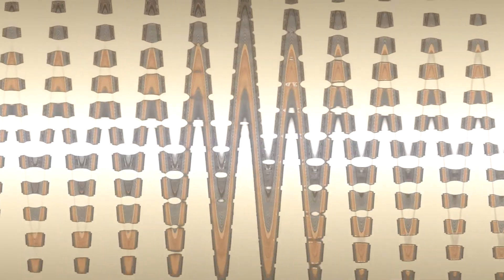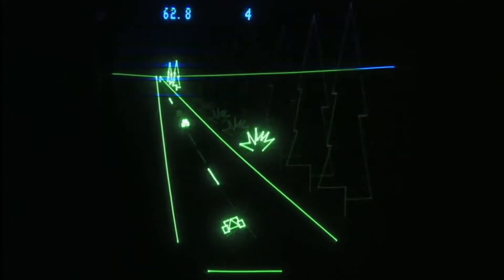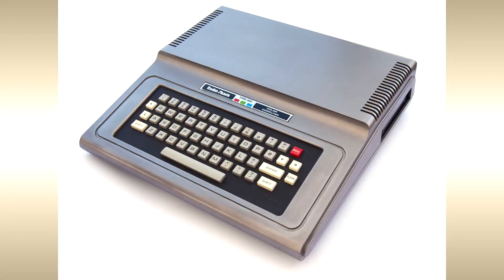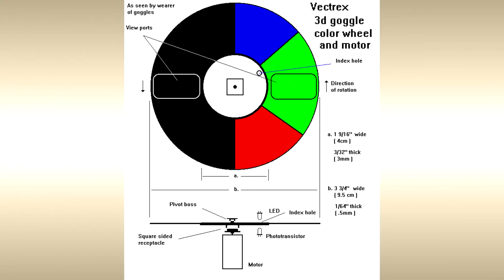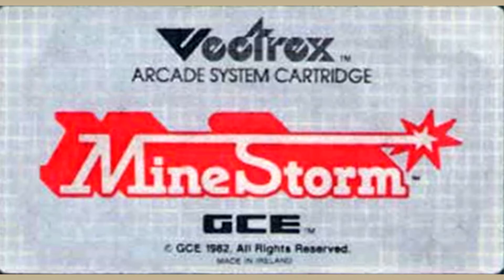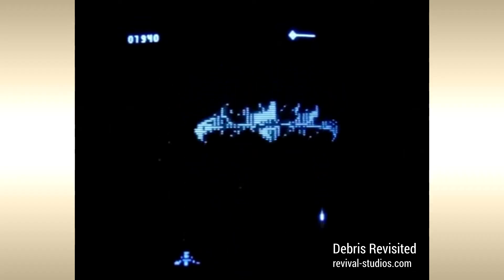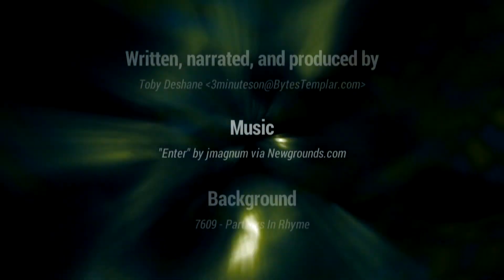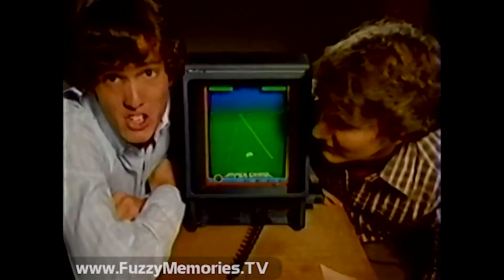3 Minutes On... Vectrex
Been quite some time since the last entry in this series, but I think I'm at a point where I can do them a bit more often.

This time, we're taking a quick glance at the General Consumer Electronics "Vectrex" portable video game console. I had one of these once; it truly is an amazing little machine!